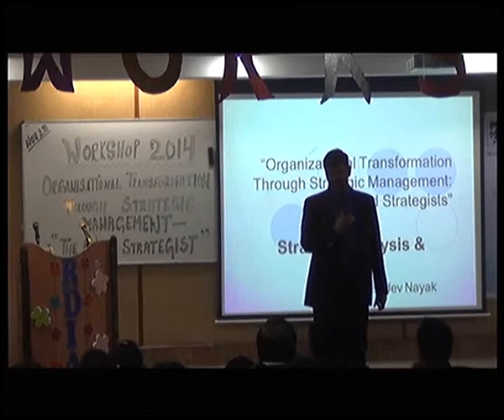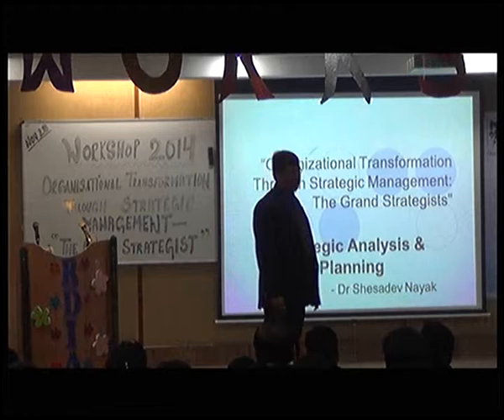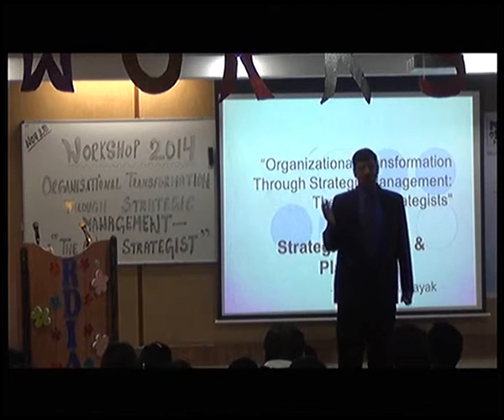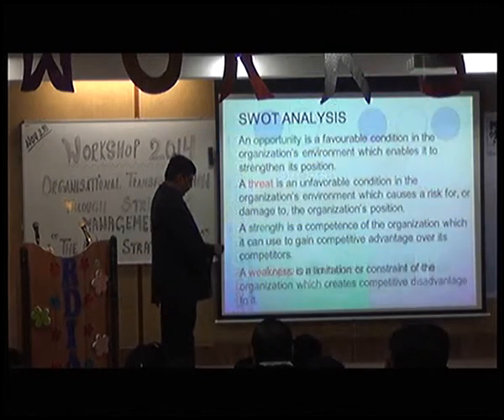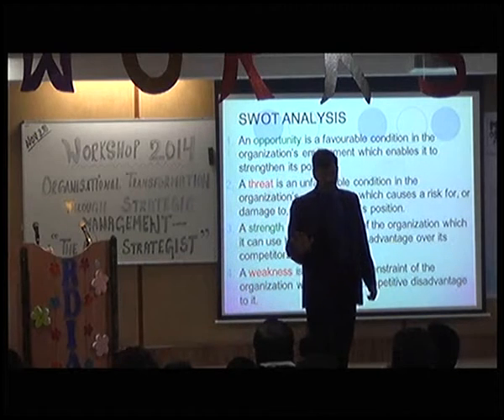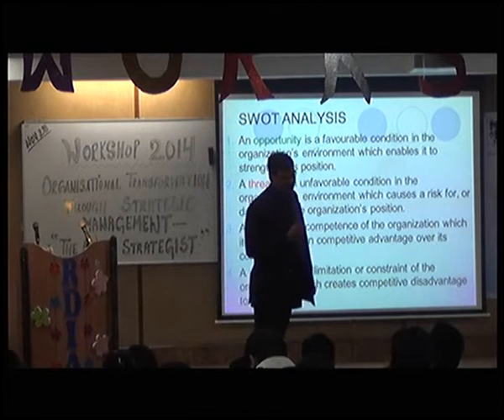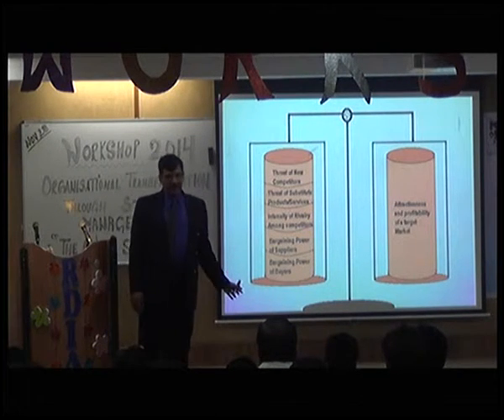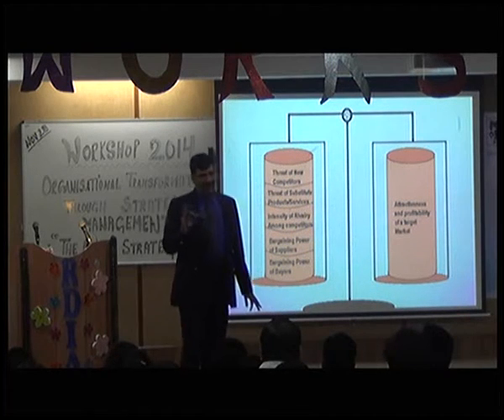Organizational Transformation Through Strategic Management as on 27th – 29th Nov, 2014_15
Strategic Analysis and Planning by Dr. Shesadev Nayak